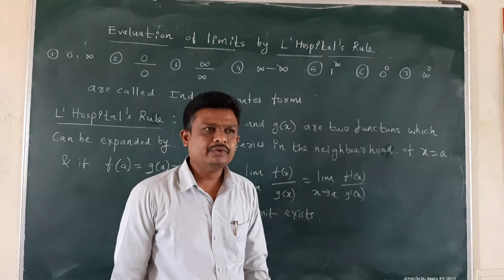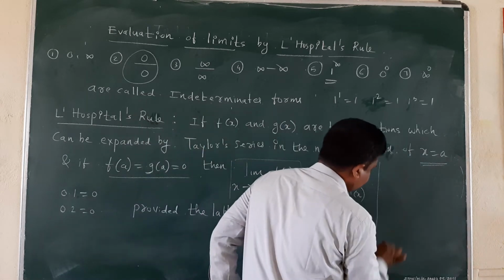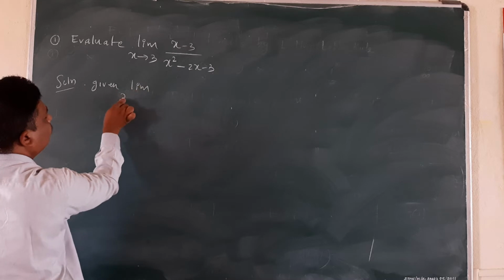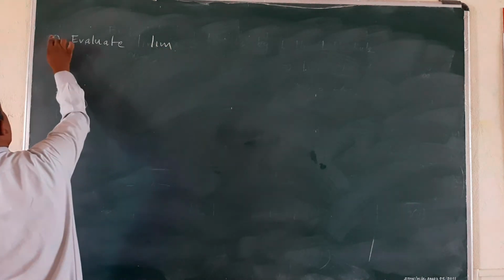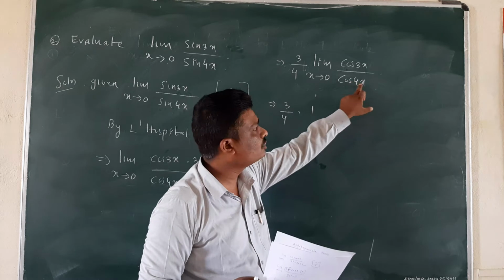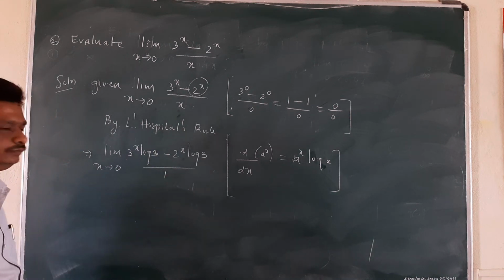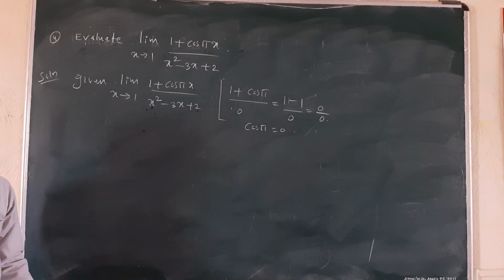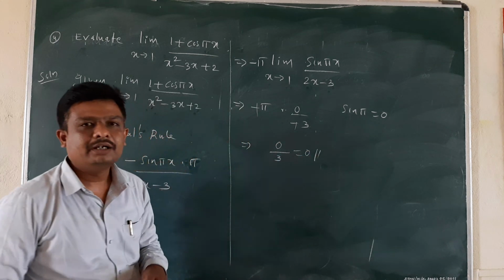Evaluation of limits by using L'Hospital's Rule (0/0)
In this video I have solved problems on limits of the form 0/0 by using L'Hospital's Rule